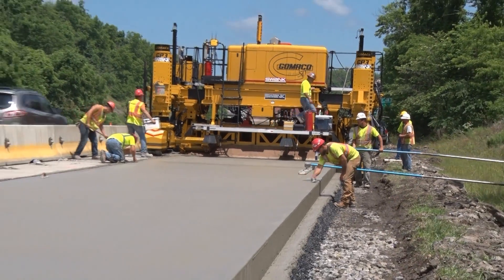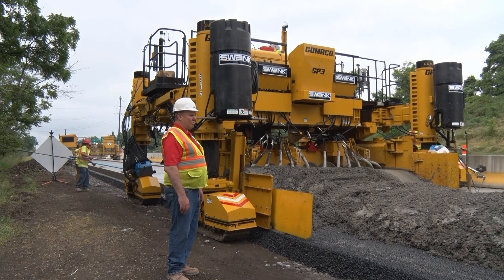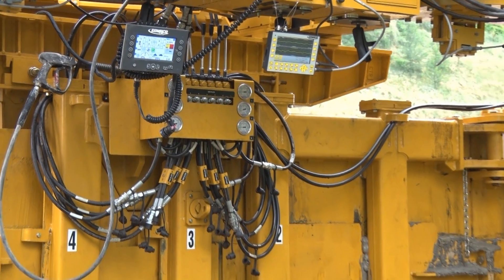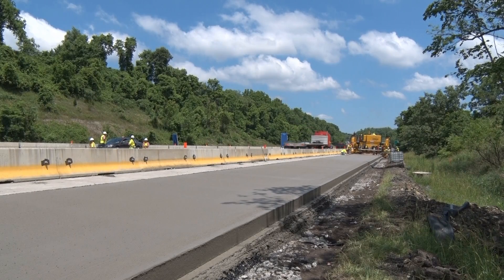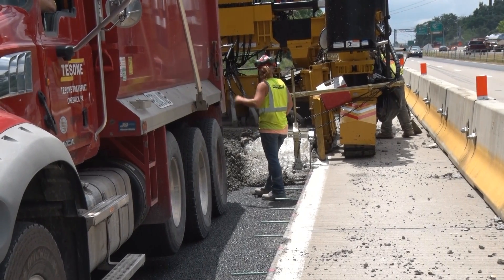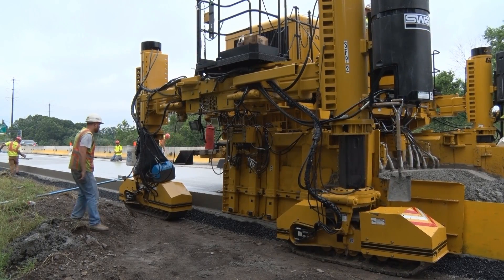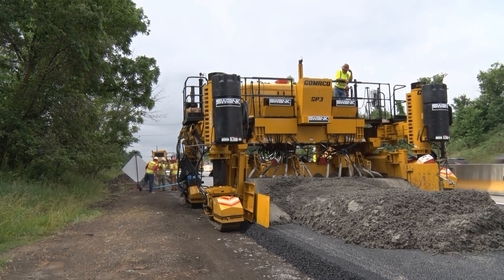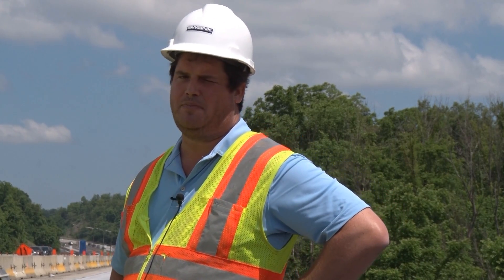GOMACO GP3 Concrete Slipform Paver Performance Report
GOMACO GP3 Concrete Slipform Paver Performance Report; New Kensington, Pennsylvania